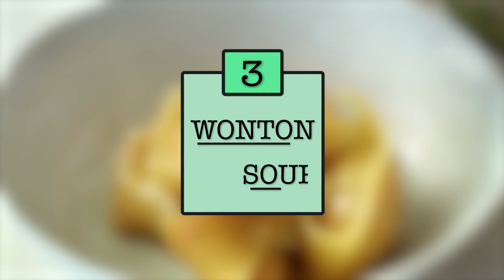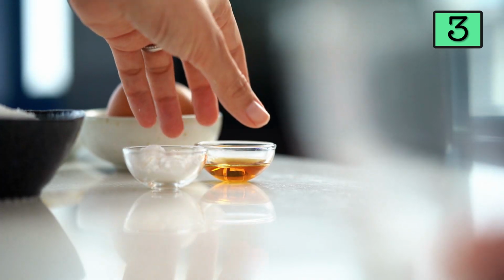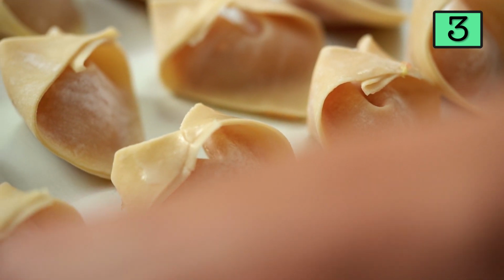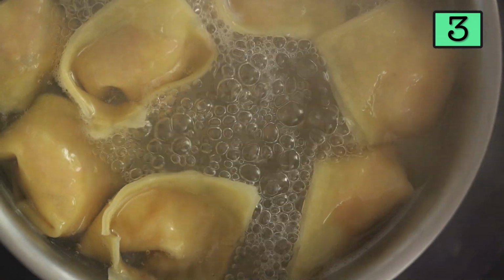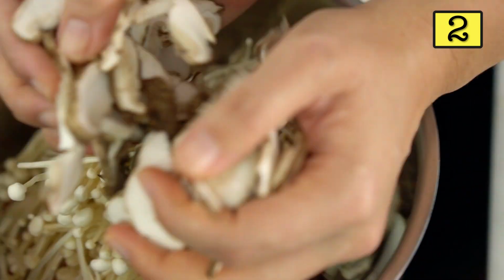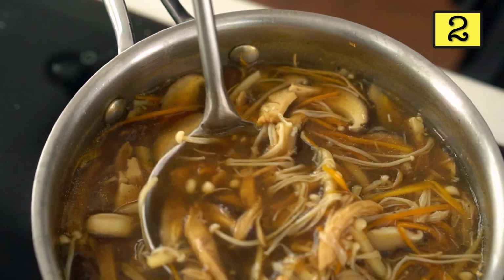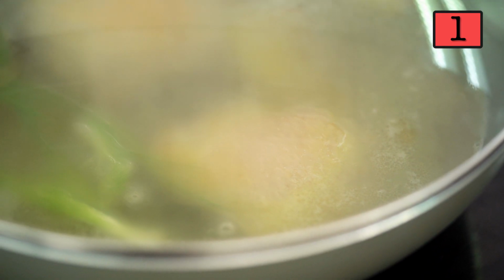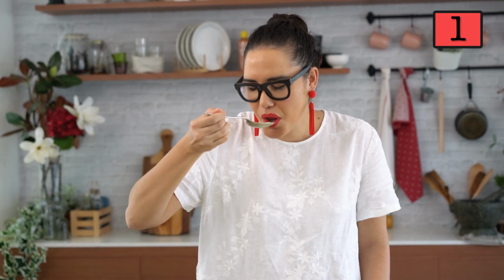My Top 3 Most Popular Asian Soup Recipes - Marion's Kitchen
1. Chinese Egg Drop Soup
2. 10 Minute Hot & Sour Soup

ABOUT MARION